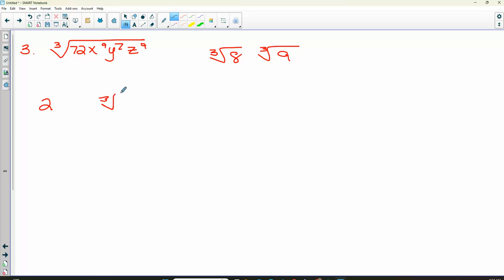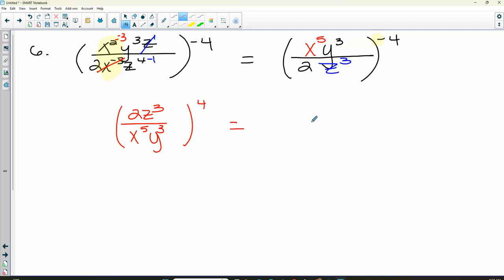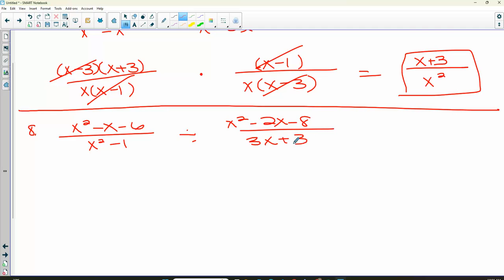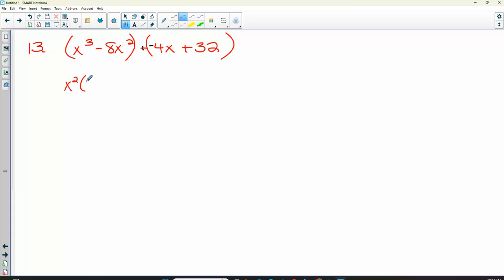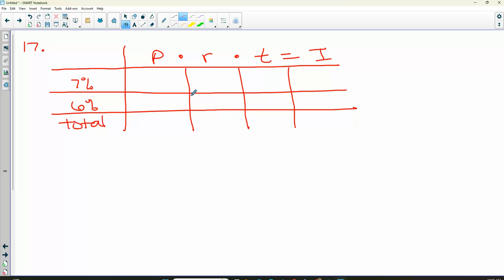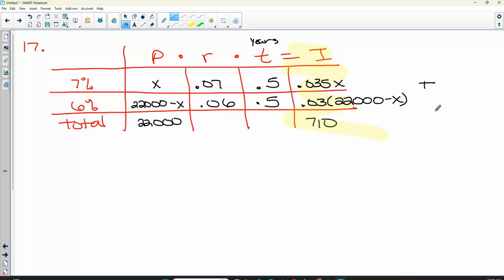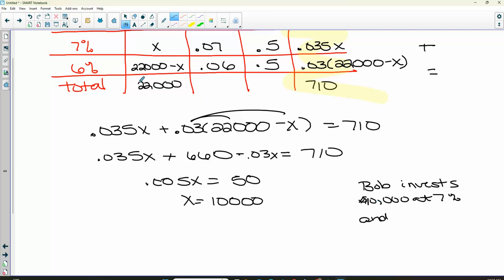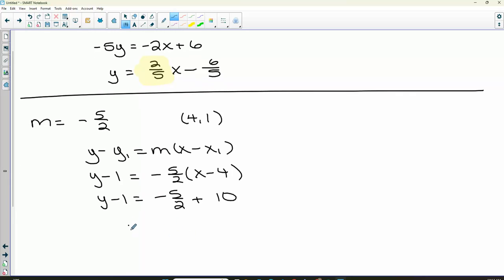Final Review Dec 15